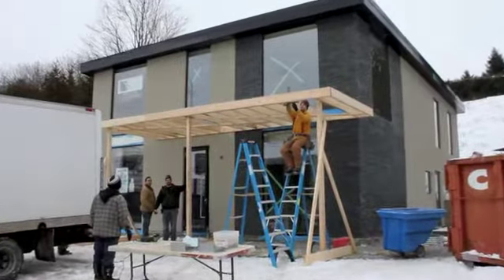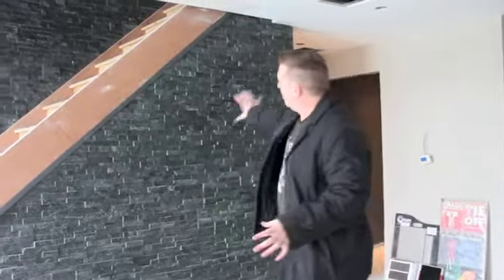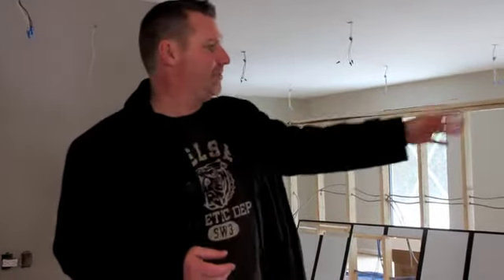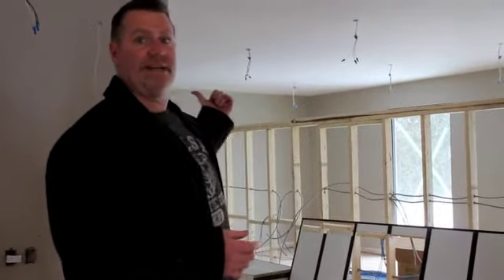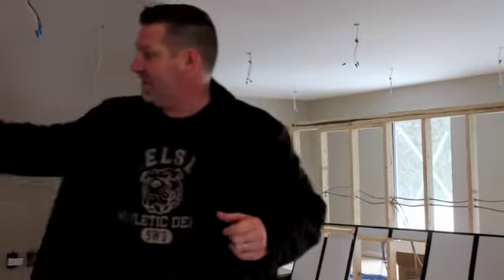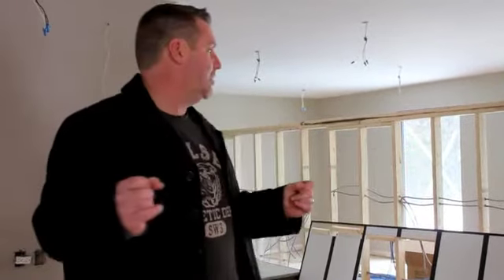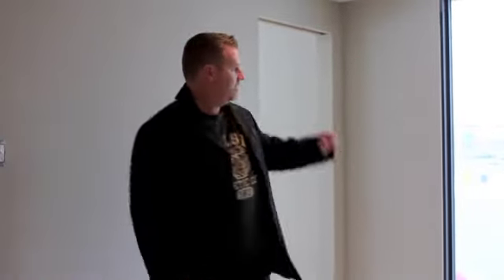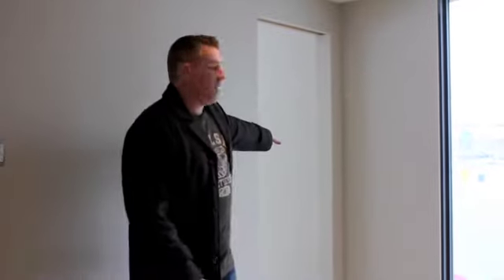New Office 7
6 weeks out from completion and take a look at how far it's come!